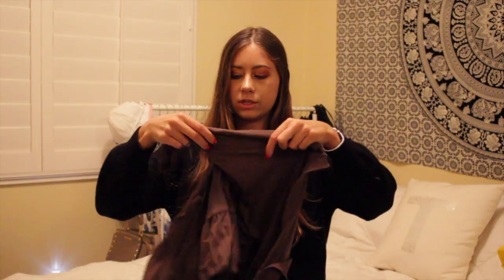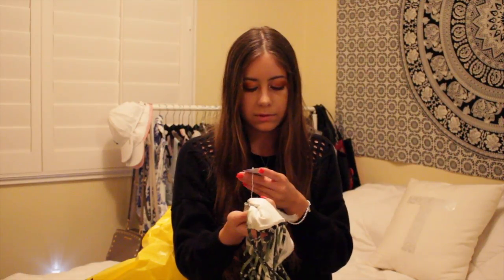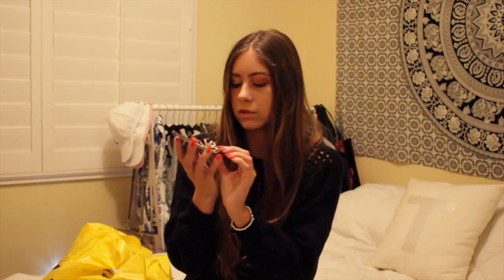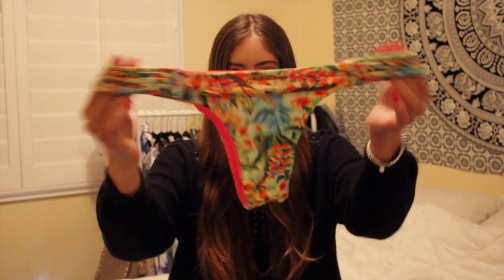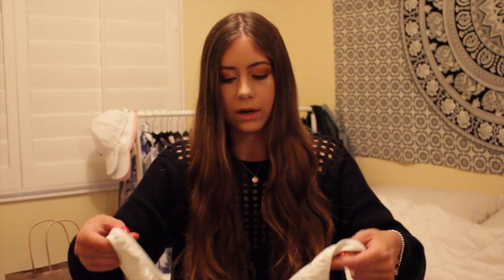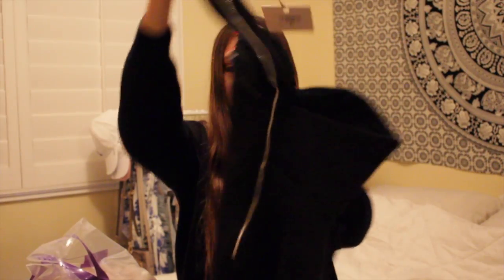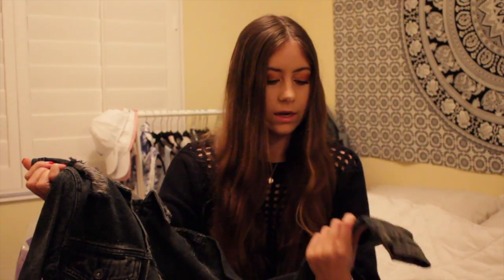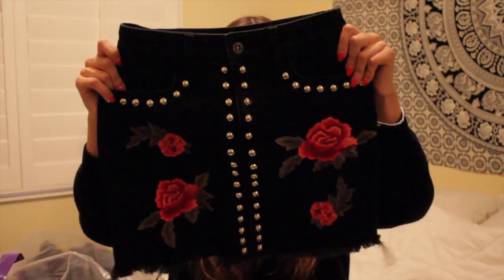HUGE SPRING CLOTHING HAUL + LF, UO, AA, BRANDY, LULULEMON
Brandy Melville:
LAILA THERMAL TOP

American Apparel:
Cotton Spandex Deep Cut Bodysuit
Nylon Tricot High-Cut One-Piece

Lululemon:
Speed Tight V